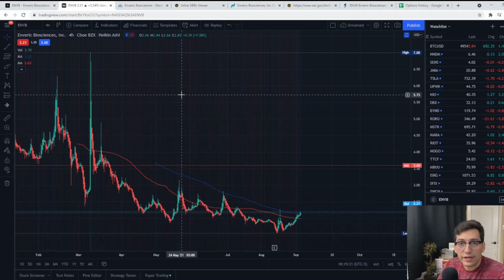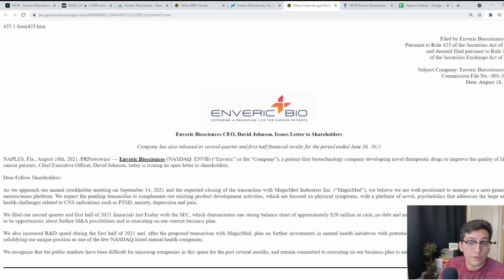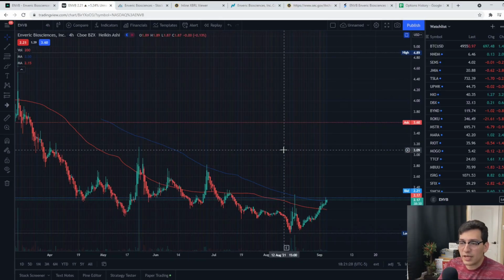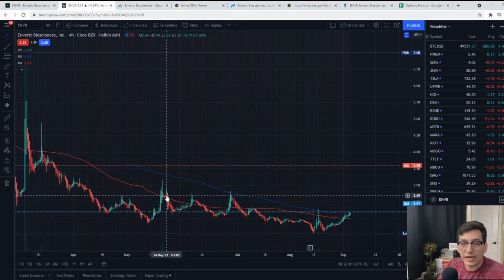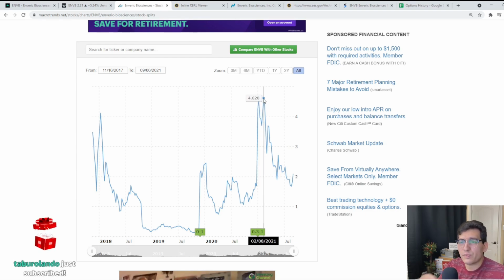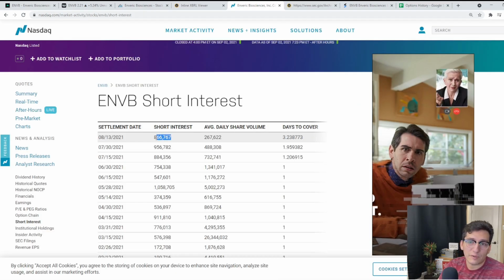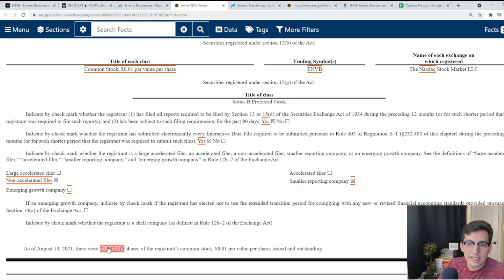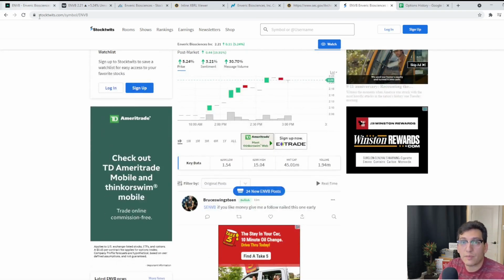Is ENVB STOCK going to PUMP TOMORROW? WATCH THIS NOW!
🌟PRESERVE YOUR WEALTH - Newsletter!

0:00 My initial thoughts
1:26 ENVB Chart Overview
1:40 MagicMed acquisition
2:17 Fundamental/Technical analysis
2:35 Stock-splits
3:31 Short Interest
3:40 Shares Outstanding
3:57 Stocktwits coverage
4:20 What is my position?
4:44 Get 2 Free Stocks!
4:54 Like & Subscribe!